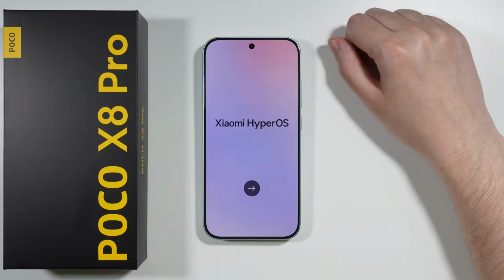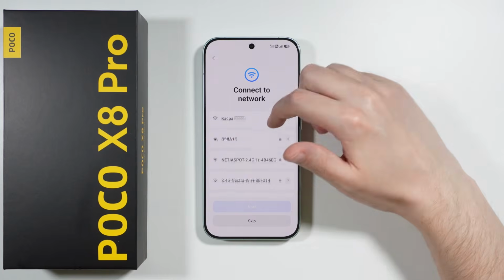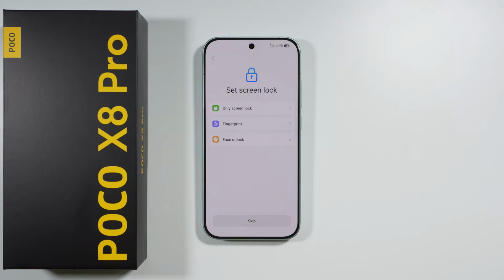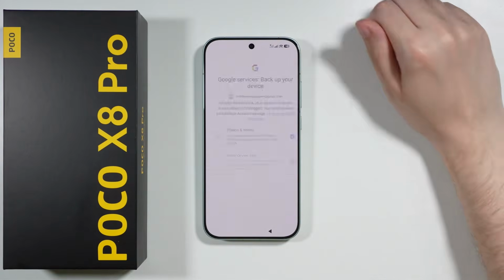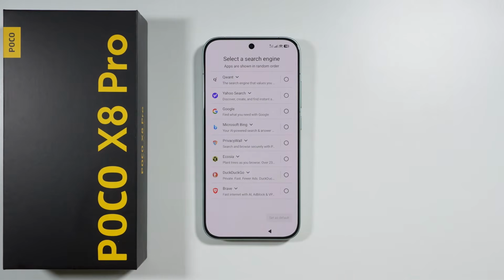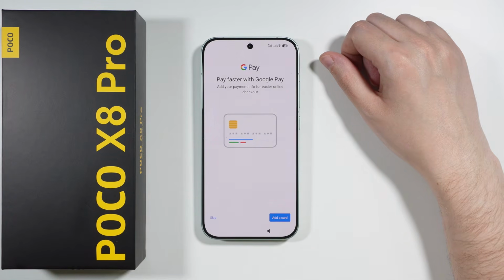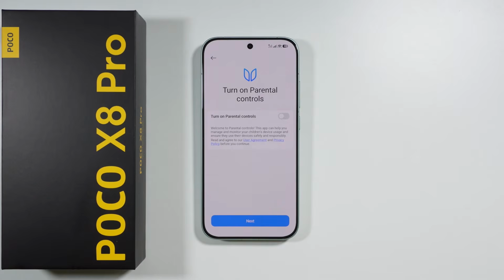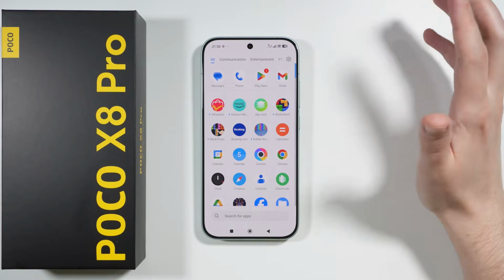POCO X8 Pro/Pro Max: How to Do Initial Setup (First Configuration)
In this video, I'll guide you through the initial setup process for the POCO X8 Pro and Pro Max. You’ll learn how to configure your device for the first time, including setting up your Google account, adjusting display settings, and personalizing your preferences. Follow along with these simple steps to get your phone ready for use in no time!